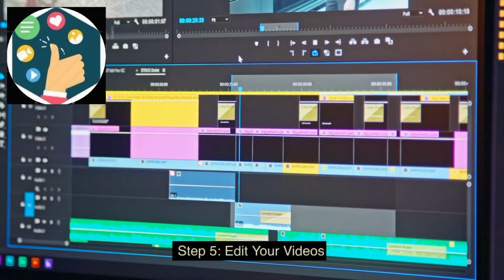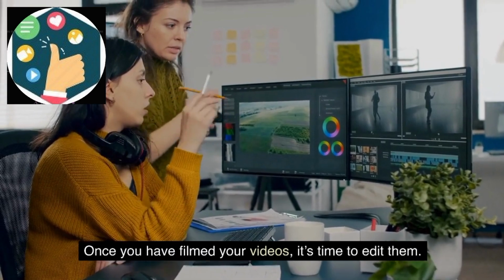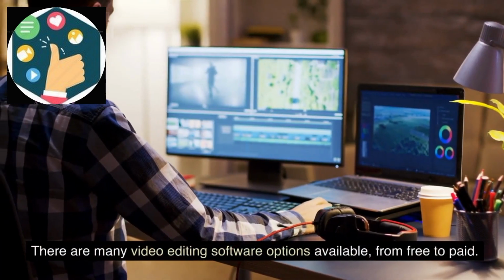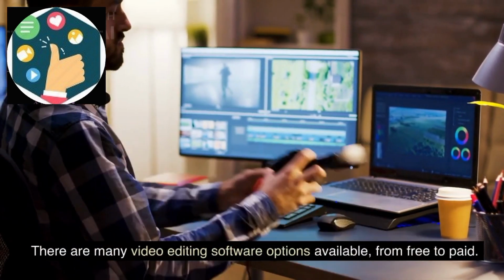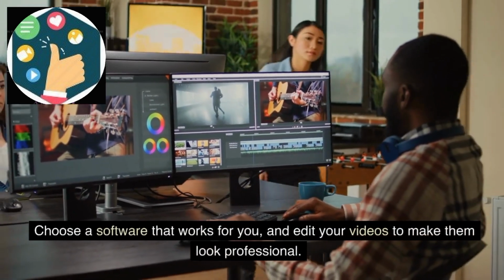Ultimate Guide: How to Start a Successful YouTube Channel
The video "Ultimate Guide: How to Start a Successful YouTube Channel" is a comprehensive and detailed guide that takes you through all the necessary steps to start a thriving YouTube channel.

The video covers everything from defining your niche and identifying your target audience, to setting up your YouTube account and optimizing your videos for search engines. It also includes valuable tips on creating high-quality content, including how to script and shoot your videos, how to create attention-grabbing titles and thumbnails, and how to engage with your viewers.

In addition to the technical aspects of starting a YouTube channel, the video also discusses the importance of building a community around your channel. It covers topics such as how to respond to comments, collaborate with other YouTubers in your niche, and create a social media presence to promote your content.

Throughout the video, the presenter offers practical advice and real-world examples to help you create a successful YouTube channel. Whether you are a beginner or an experienced content creator, this video is an invaluable resource for anyone looking to grow their audience and build a successful brand on YouTube.